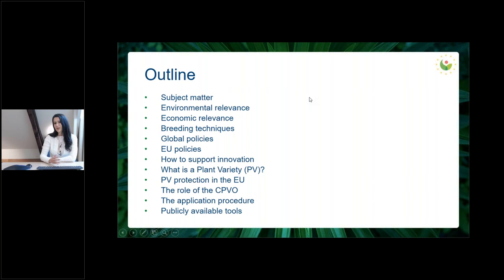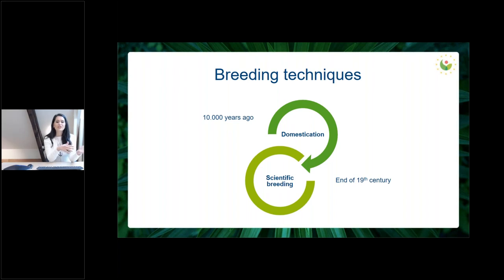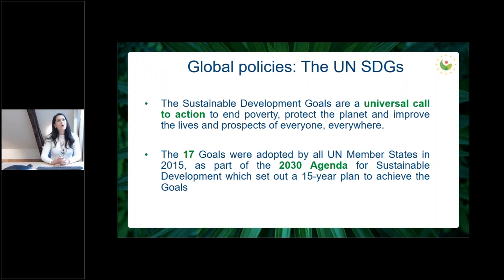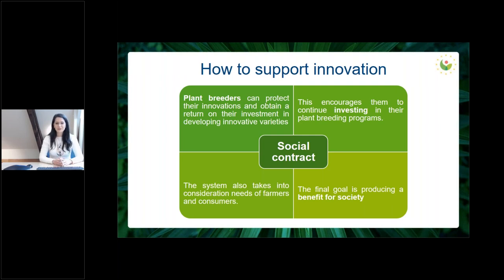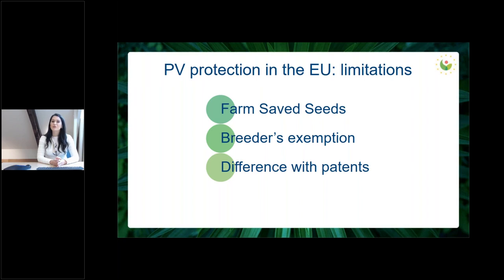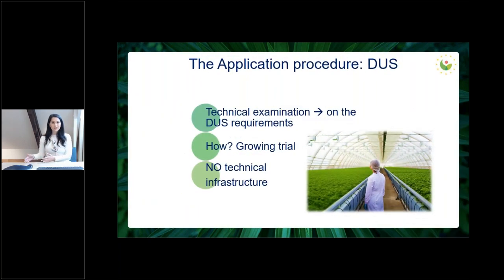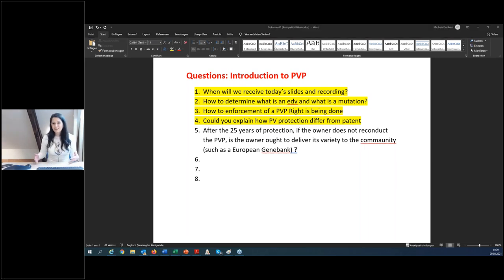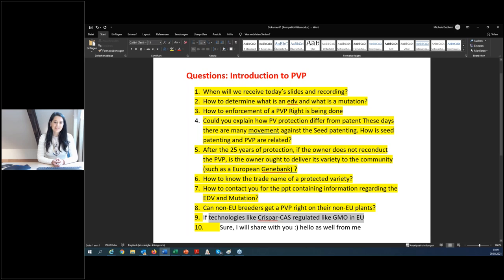Introduction to EU Plant Variety Rights - with Orsola Lamberti, Legal Advisor at the CPVO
In this webinar, hosted and recorded by the European IP Helpdesk, Ms. Orsola Lamberti, Legal Advisor at the Community Plant Variety Office (CPVO), gives an introduction to the Plant Variety Protection system of the European Union and explains how it contributes to the EU and UN sustainable agendas and other societal challenges.